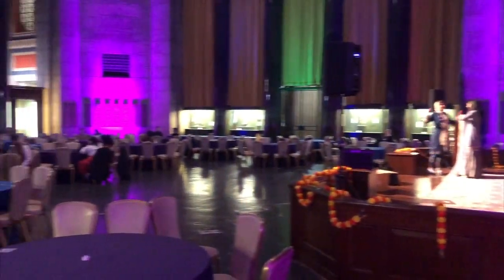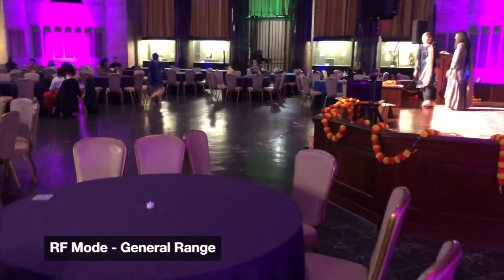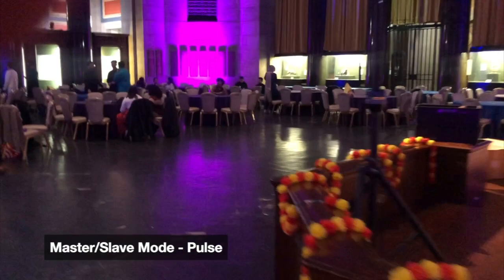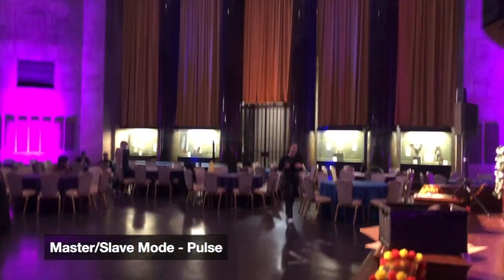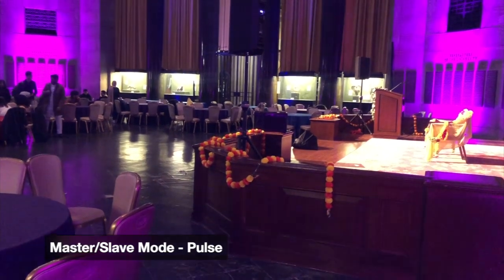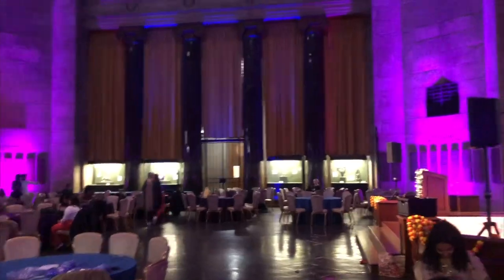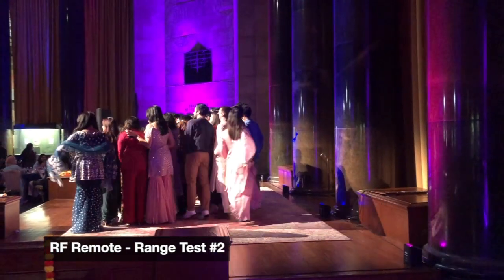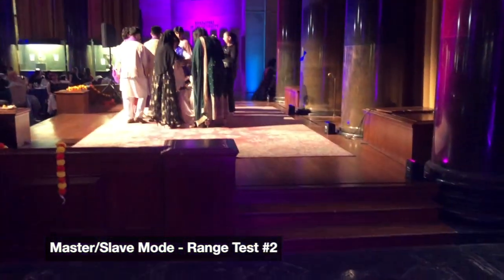A Fatal Flaw? The NEW Rockville Mini RF4 Uplights -- Range Testing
The new Rockville Mini RF4 lights -- check out this video for some range testing both in RF mode and Master/Slave mode! Check out my Part 1 video to learn more about the general function of the lights!!

Is the range good enough for you to go ahead and buy these? Do you have any ideas to improve the range?